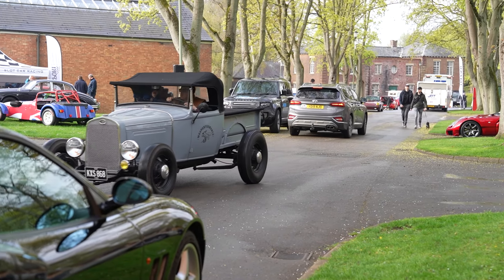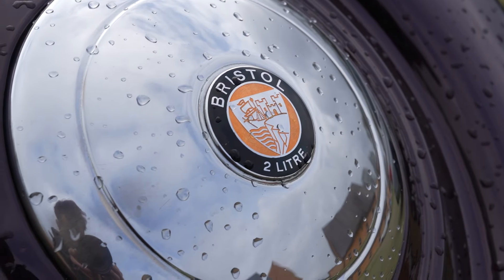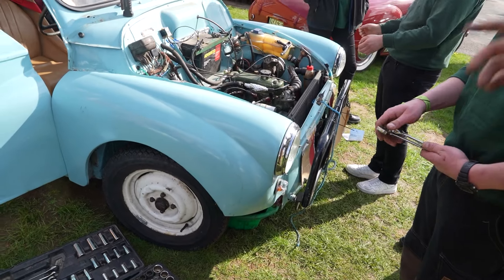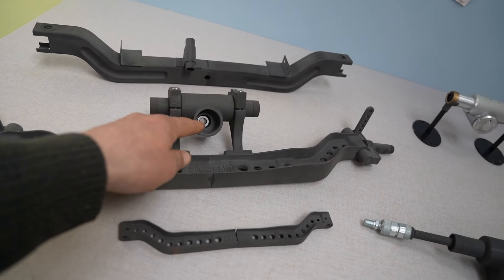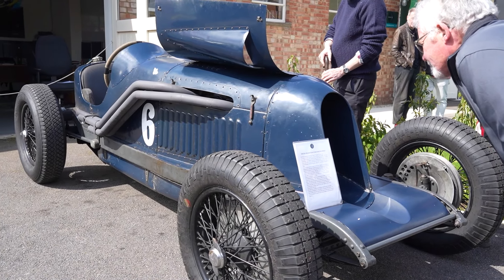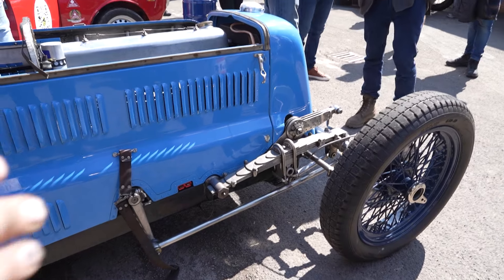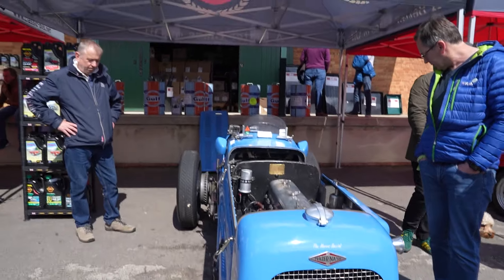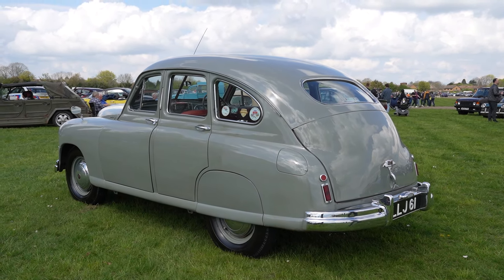Aero Engine Inspiration at Bicester Scramble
It's time for another day out at the fabulous Bicester Scramble car show, but this time I've taken Jon with me! I can't wait to see what he thinks of this place...

Bicester Heritage is full of classic cars, motorbikes and everything in between...The perfect place to get some inspiration to take back to the workshop for my Porsche 356 restoration project, or of course...the Edwardian race car!